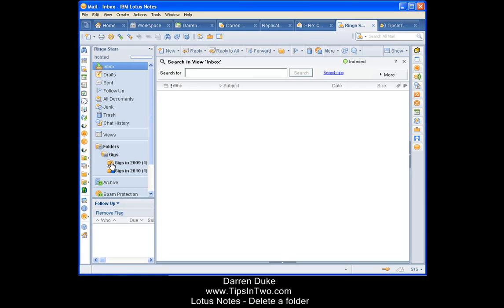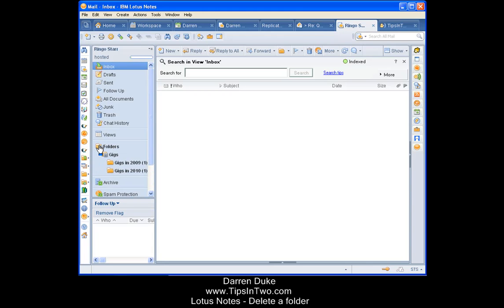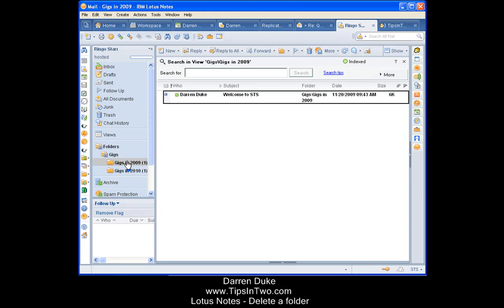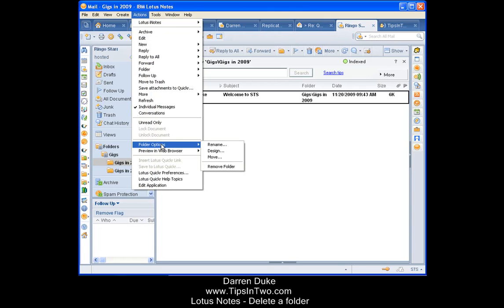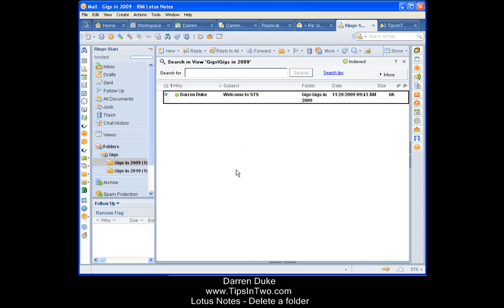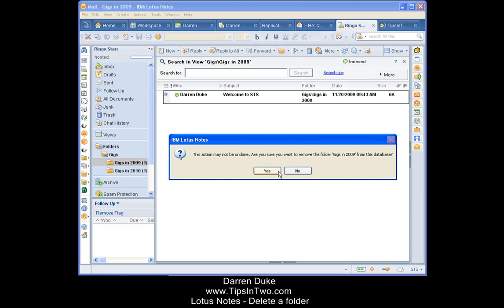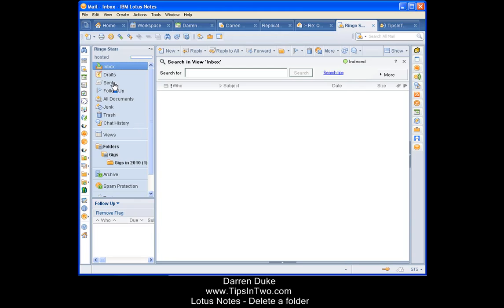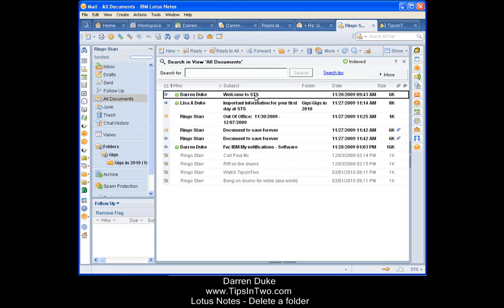Lotus Notes - Delete a folder.mp4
See how to delete a folder (provided you have sufficient rights) in Lotus Notes.